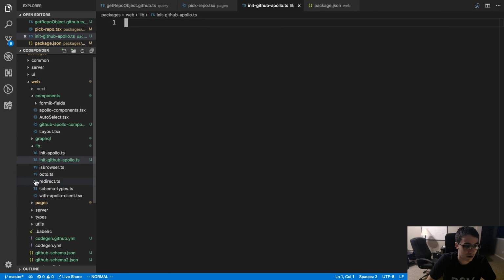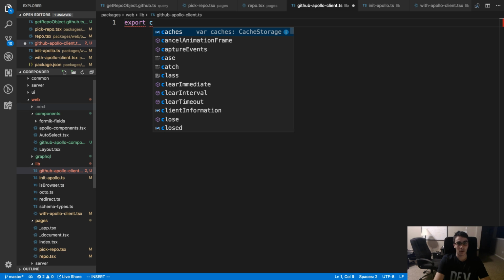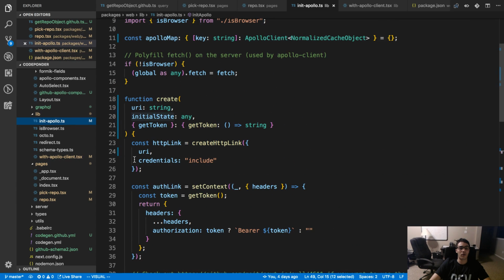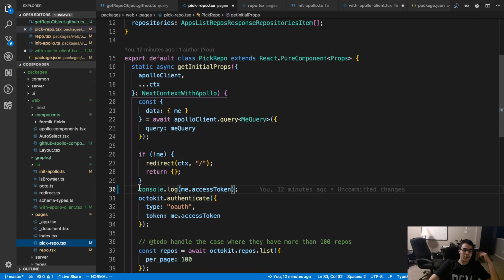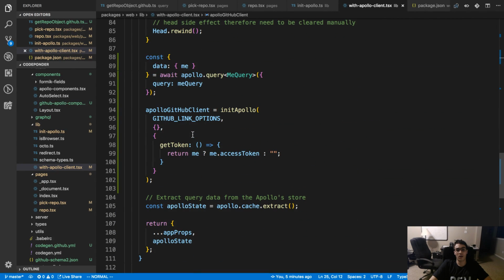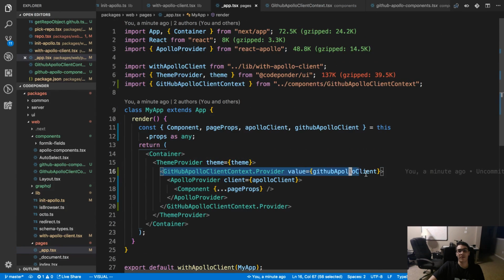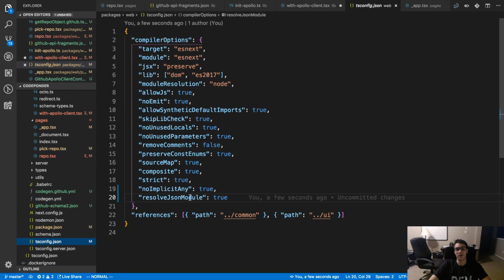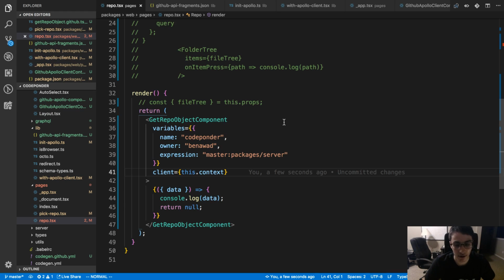Next.js SSR with 2 Apollo Clients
We have 2 GraphQL endpoints, so I needed 2 Apollo clients and got them working with Next.js and SSR.